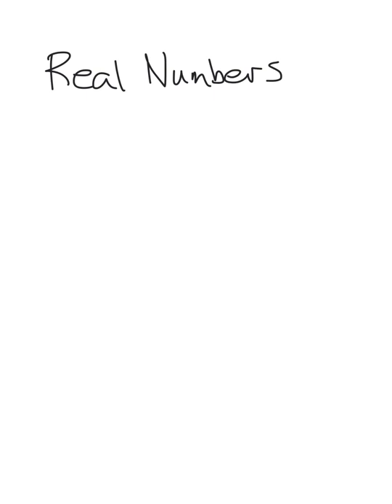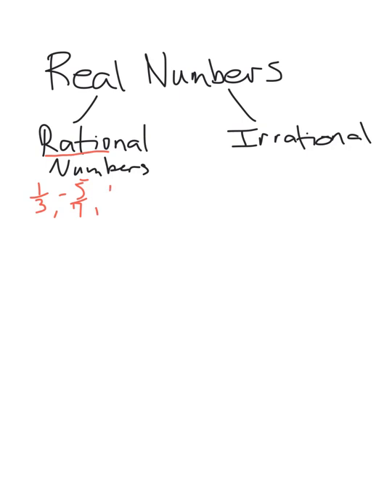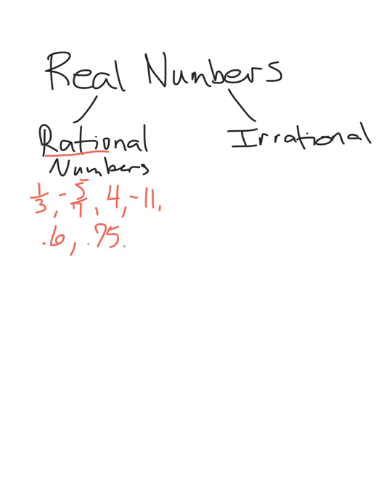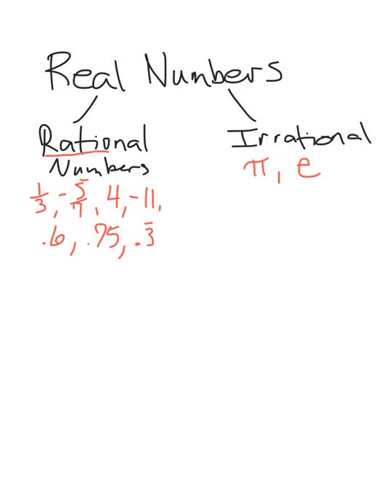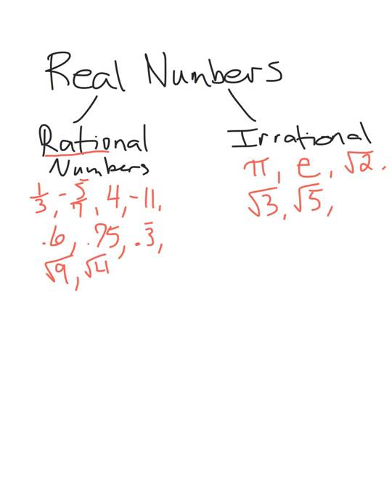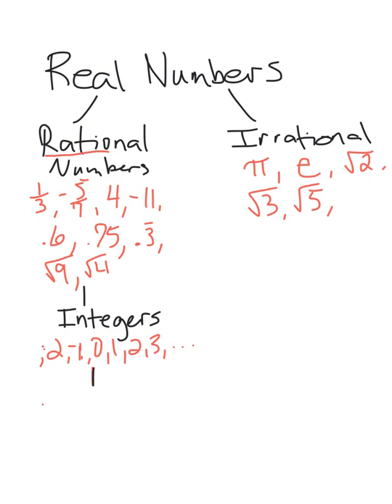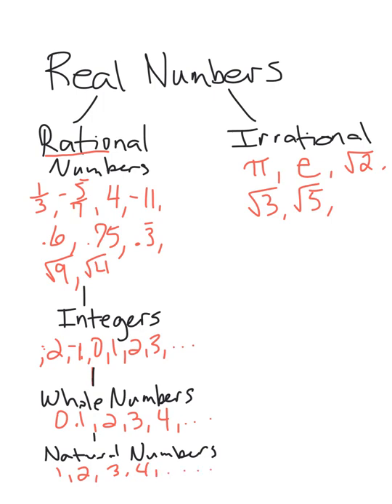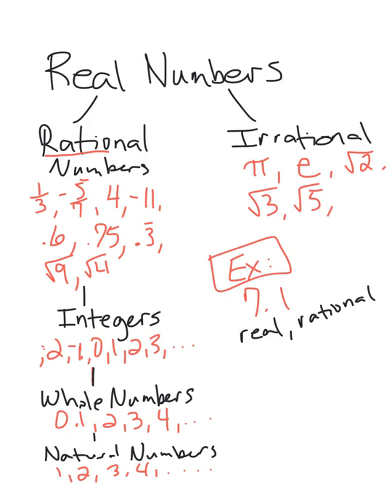Real Number System